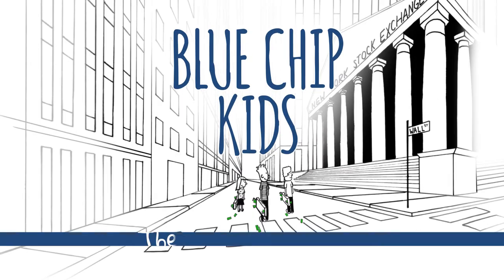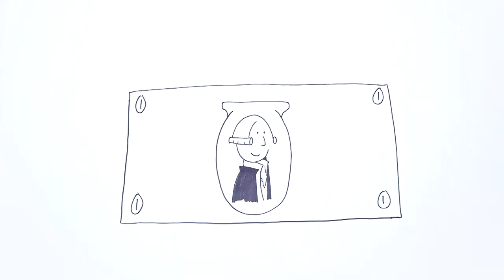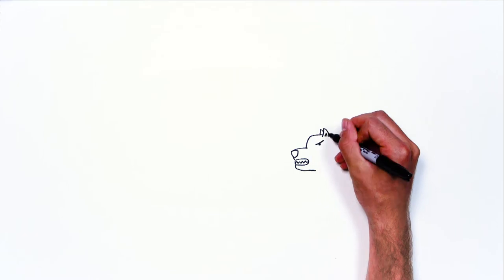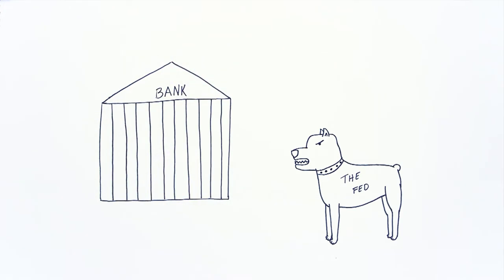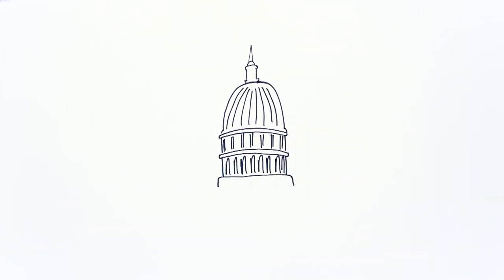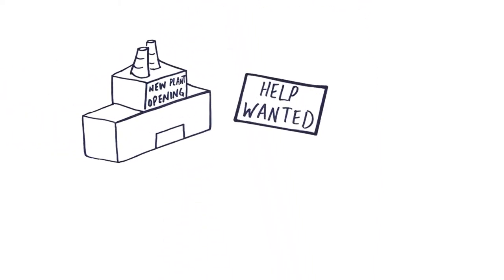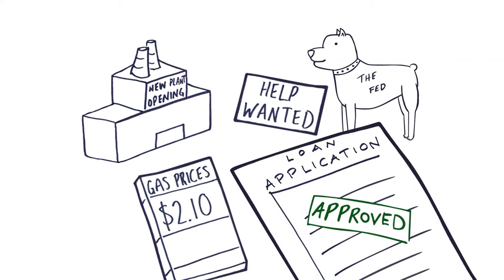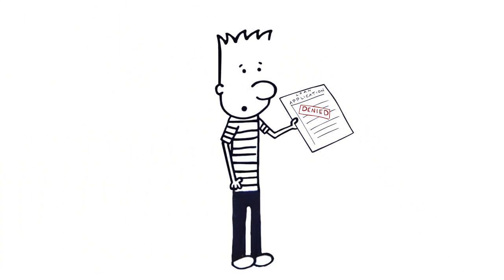What is the Federal Reserve? | Blue Chip Kids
Blue Chip Kids talk about the Federal Reserve.